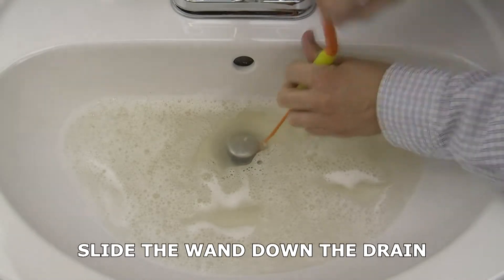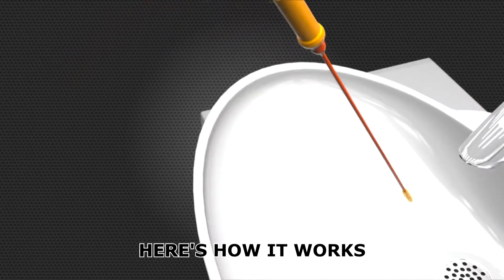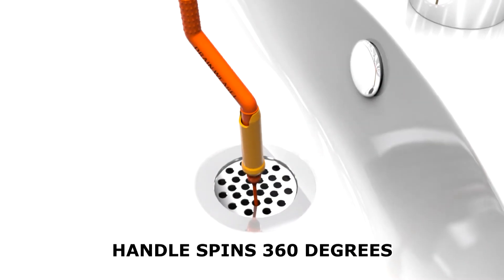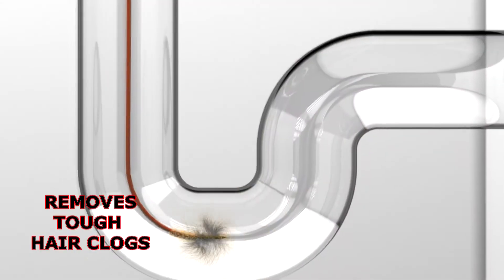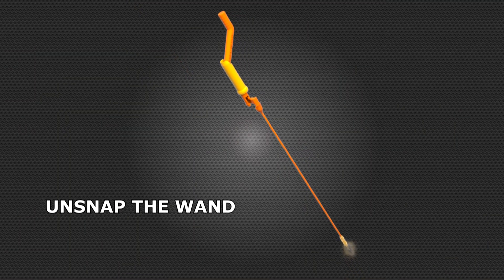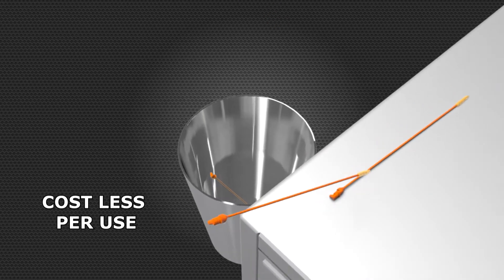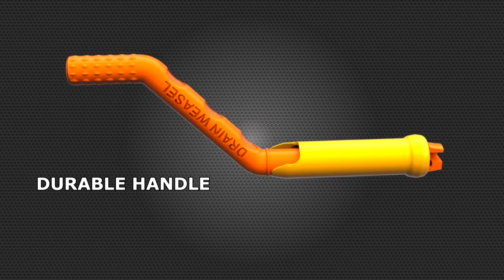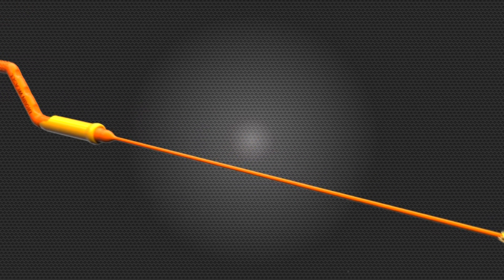Drain Weasel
The Drain Weasel's patented design removes clogs from sinks, showers, and tubs!